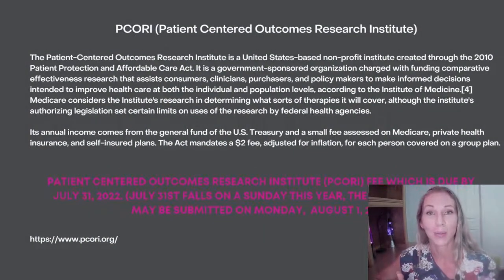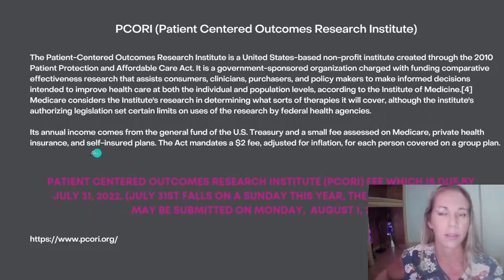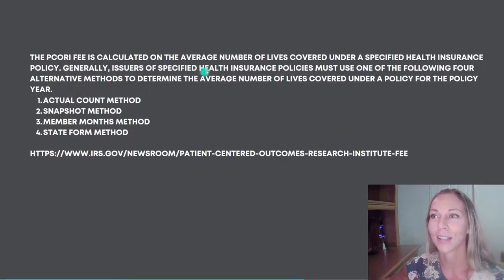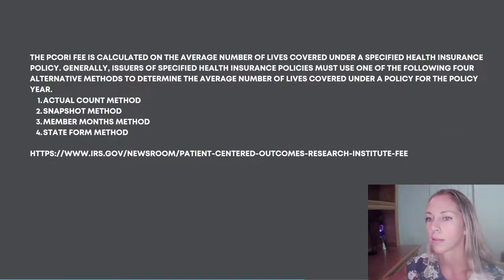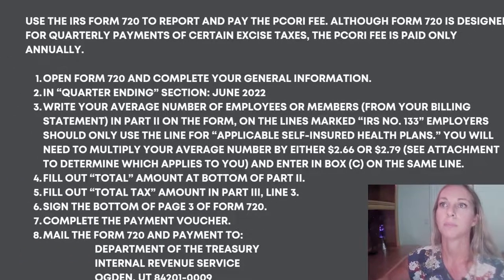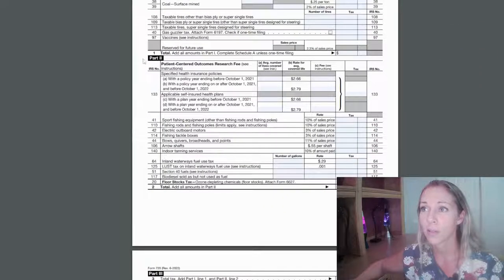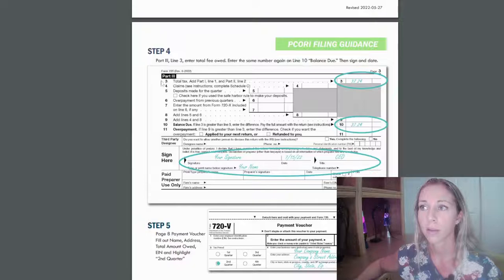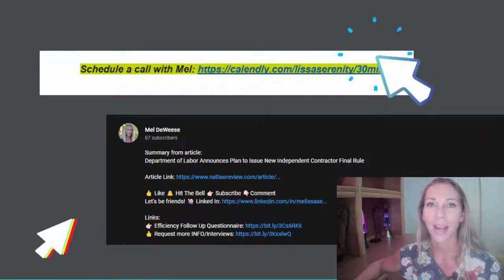What is PCORI? How to Fill Out Your 720 Form for PCORI Fees.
PCORI FEES -  FOR HEALTH REIMBURSEMENT ARRANGEMENTS

Let's be friends! 🙋🏼‍♀️ Linked In

Links:
👉🏻 Schedule your FREE consultation at BENNIES.INFO

The Patient-Centered Outcomes Research Institute is a United States-based non-profit institute created through the 2010 Patient Protection and Affordable Care Act. It is a government-sponsored organization charged with funding comparative effectiveness research that assists consumers, clinicians, purchasers, and policy makers to make informed decisions intended to improve health care at both the individual and population levels, according to the Institute of Medicine. Medicare considers the Institute's research in determining what sorts of therapies it will cover, although the institute's authorizing legislation set certain limits on uses of the research by federal health agencies. Its annual income comes from the general fund of the U.S. Treasury and a small fee assessed on Medicare, private health insurance, and self-insured plans. The Act mandates a $2 fee, adjusted for inflation, for each person covered on a group plan.

PATIENT CENTERED OUTCOMES RESEARCH INSTITUTE (PCORI) FEE WHICH IS DUE BY
JULY 31, 2022. (JULY 31ST FALLS ON A SUNDAY THIS YEAR, THEREFORE, PAYMENTS
MAY BE SUBMITTED ON MONDAY, AUGUST 1, 2021)

10-YEAR EXTENSION OF PATIENT-CENTERED OUTCOMES RESEARCH TRUST FUND FEE
THE FURTHER CONSOLIDATED APPROPRIATIONS ACT, 2020 (PUB. L. 116-94), SIGNED INTO LAW ON DECEMBER 20, 2019, HAS EXTENDED THE PATIENT-CENTERED OUTCOMES RESEARCH TRUST FUND FEE IMPOSED BY INTERNAL REVENUE CODE SECTIONS 4375 AND 4376 FOR 10 YEARS. AS A RESULT OF THIS EXTENSION, THE PATIENT-CENTERED OUTCOMES RESEARCH TRUST FUND FEE WILL CONTINUE TO BE IMPOSED THROUGH 2029.

THE AFFORDABLE CARE ACT IMPOSES A FEE ON ISSUERS OF SPECIFIED HEALTH INSURANCE POLICIES AND PLAN SPONSORS OF APPLICABLE SELF-INSURED HEALTH PLANS TO HELP FUND THE PATIENT-CENTERED OUTCOMES RESEARCH INSTITUTE (PCORI). THE FEE, REQUIRED TO BE REPORTED ONLY ONCE A YEAR ON THE SECOND QUARTER FORM 720, QUARTERLY FEDERAL EXCISE TAX RETURN AND PAID BY ITS DUE DATE, JULY 31,

IS BASED ON THE AVERAGE NUMBER OF LIVES COVERED UNDER THE POLICY OR PLAN.
THE FEE APPLIES TO POLICY OR PLAN YEARS ENDING ON OR AFTER OCTOBER 1, 2012, AND BEFORE OCTOBER 1, 2029. THE PCORI FEE IS FILED USING FORM 720. ALTHOUGH FORM 720 IS A QUARTERLY RETURN, FOR PCORI, FORM 720 IS FILED ANNUALLY ONLY, BY JULY 31.

The fee is determined by two factors: Last day of plan year in 2021 and type of self-funded plan.

 - HRA/MERP plan sponsors will apply the fee to the average enrolled employee count. EDHP™, MEC, MVP plan sponsors will apply the fee to the average member count.
 - For plans with a policy year ending before October 1, 2021, the fee is $2.66. For plans with a policy year ending on or after October 1, 2021, the fee is $2.79.